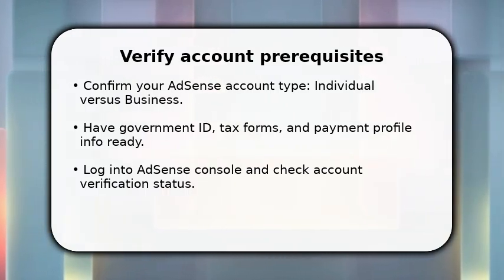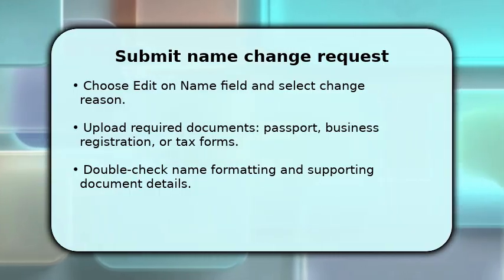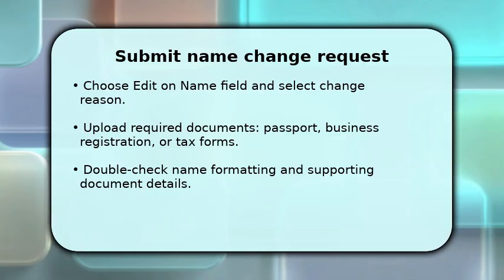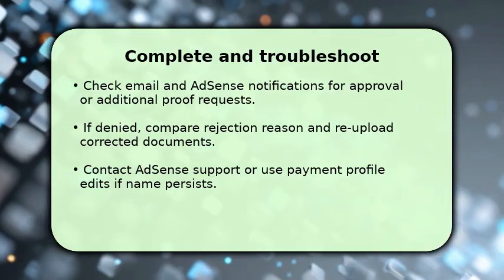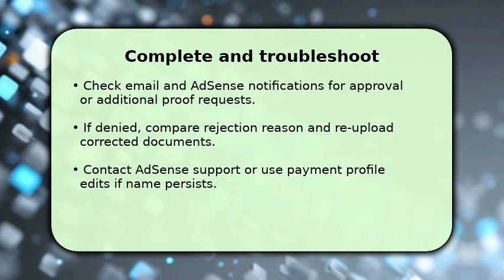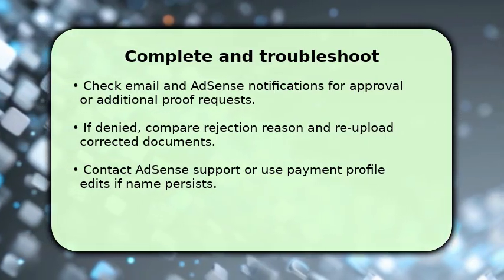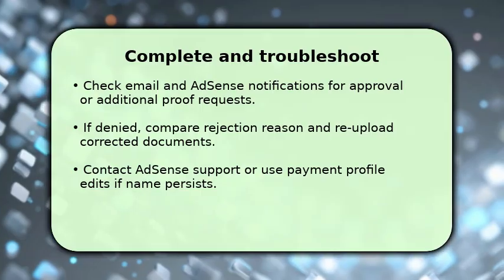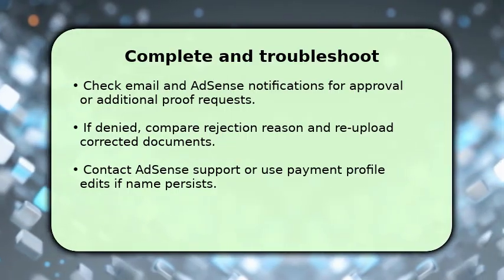How to Change Google Adsense Account Name - Full Guide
Discover the step-by-step process to change your Google AdSense account name with our comprehensive guide. Learn how to update personal details, manage ad campaign settings effectively and ensure a smooth transition for both you and your audience.

change Google AdSense account, Google AdSense new username, update AdSense profile, manage AdSense accounts, AdSense name change guide, how to update AdSense email address, switching between multiple AdSense profiles, optimize your ads with a fresh AdSense account identity, Google AdSense personal details management, step-by-step Google AdSense profile edit